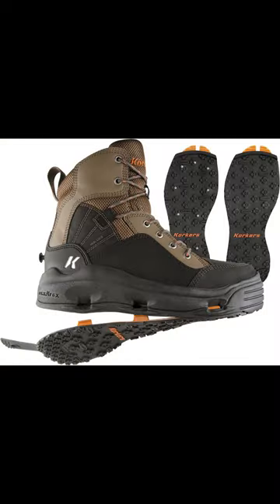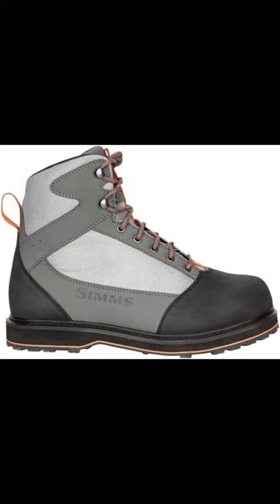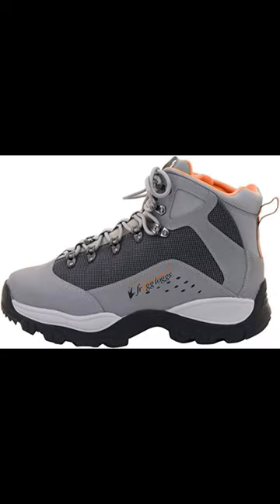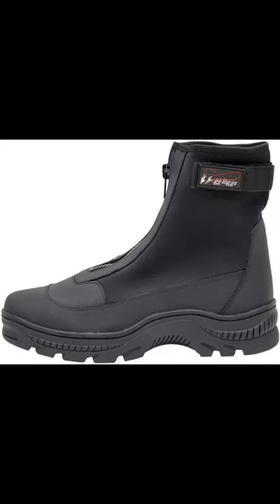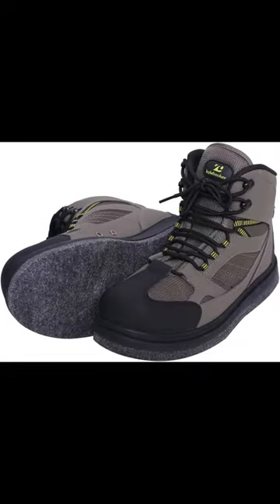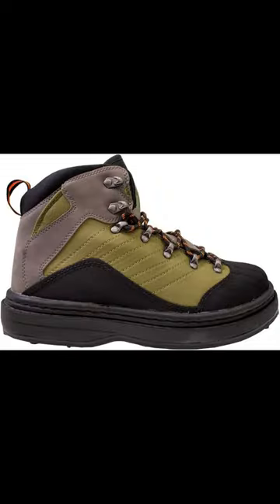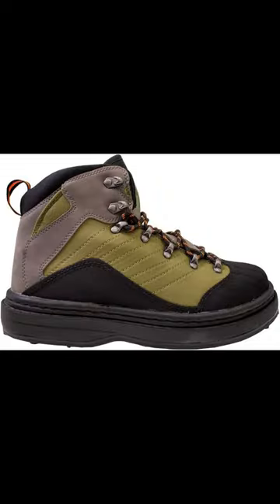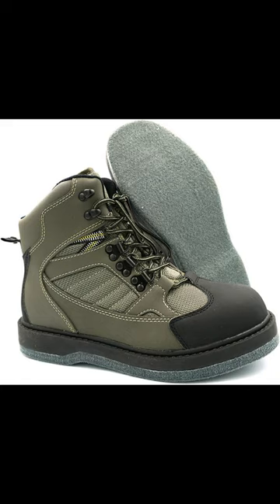TOP 10 Best Saltwater Wading boots 2023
If you have tried your luck in the saltwater at least once. And if you have, you must be aware of the importance of the best saltwater wading boots because seas and other salty waters are more ruthless and challenging than freshwater. There are waves and rocky shores to brave, and high salt content that poses a serious threat to your precious wading gear.

After analyzing multiple shoes and boots, Korkers Buckskin Men’s Wading Boots and FROGG TOGGS Men’s Saltshaker Flats Wading Boots top the list of the best saltwater wading boots. These reviews will give a better idea of what these wading boots provide and what should you look for.

I’ve been swimming in freshwater rivers all my life. But my family moved to Florida nearly a decade ago, and the proximity of coastal areas has made me a pro at saltwater wading. I have tried several wading boots in saltwater, so you don’t have to! And saltwater wading boots are no different.

Saltwater fishing boots can fight off rust and corrosion from the salt. Their metal framework is specifically fit to do just that.

And these ten best wading boots for surf fishing serve this purpose perfectly.
No.1 Korkers Buckskin Men’s Wading Boots – Most Heavy-Duty
No.2 Simms Tributary Rubber Sole Wading Boots – Best Saltwater Wading boot for Traction
No.3 FROGG TOGGS Men’s Saltshaker – Amphibious Boots
No.4 Frogg Toggs Neoprene Surf & Sand Shoe – Best Flats Saltwater Wading boots
No.5 Hodgman Neoprene Wade Shoe – Best Flats For Wet Wading & Surf Fishing
No.6 Kylebooker Men’s Fishing Wading Boots Review – Most Lightweight
No.7 Duck and Fish Men’s Sticky Rubber Sole Wading Shoe – Best Saltwater Wading Boots for Beginners
No.8 FROGG TOGGS Men’s Anura Ii Technical Wading Shoe – Most Comfortable Saltwater Boots
No.9 Hodgman Aesis H-Lock Wade Boa Boots – Worth the Splurge
No.10 Lurewilder Men’s Wading Boots – Best Felt Boots
Related Fly Fishing Guides:

How to Size Wading Boots？5 Tips For Sizing Wading Boots
What are Wading Boots？Buying Guide!